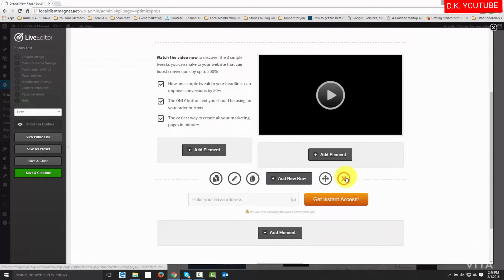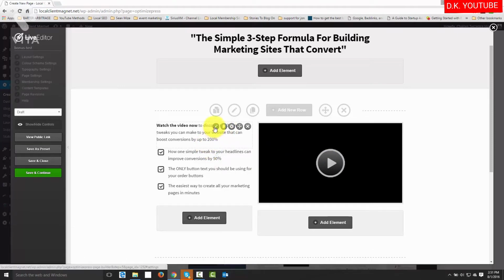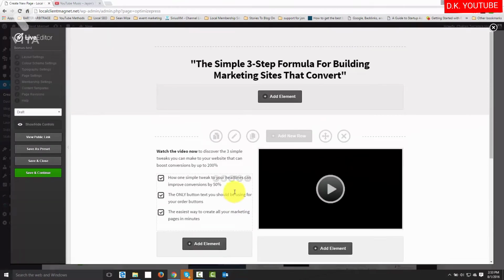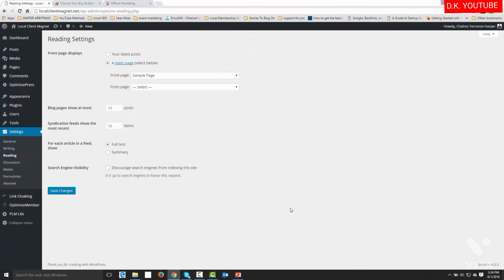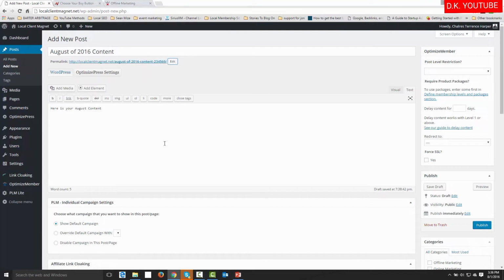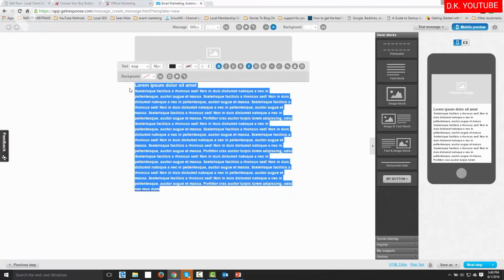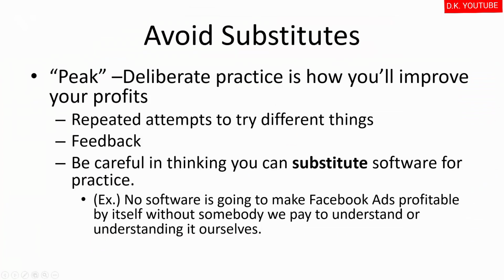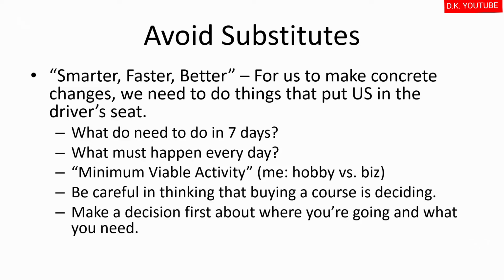Be the entrepreneur- start earning now from this 100% free video course- 0% investment(PART - 2)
A FREE video course designed for you. Be the first one for taking a new step toward becoming a billionaire. This course has a detailed revolutionary explanation, which can be very beneficial for tech enthusiasts and they can earn thousands of dollars. INCOME for everyone for 100% FREE.